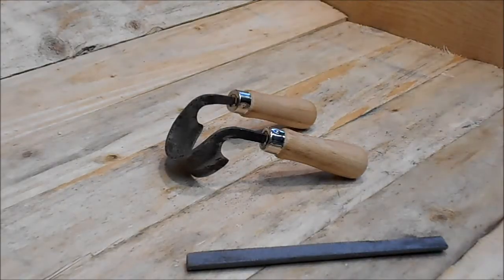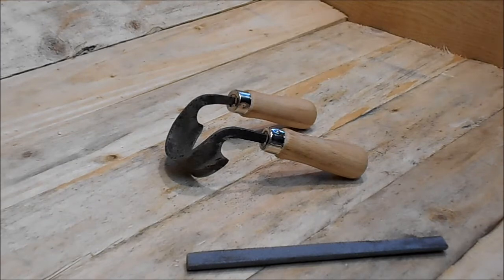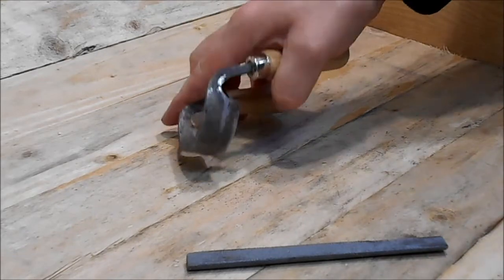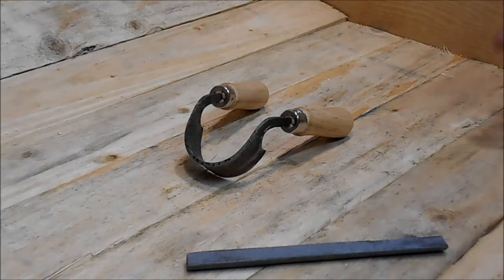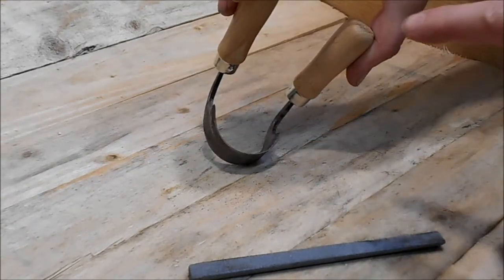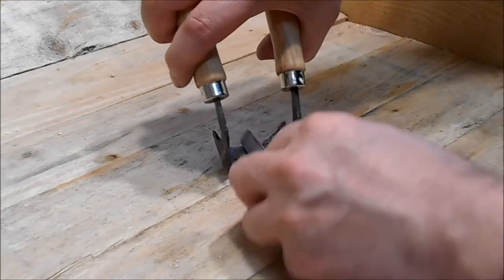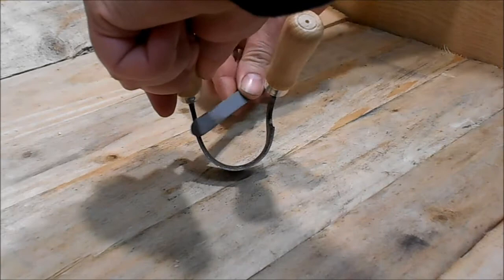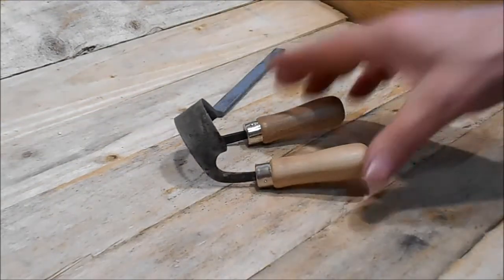sharpening medieval style woodworking tools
a short video demonstration on the sharpening of medieval re-enactment tools, period tools would have been sharpened once every 10 or 20 minutes or so to maintain the best cutting edge, this daegrad tools demonstration shows the circular sharpening technique our website is